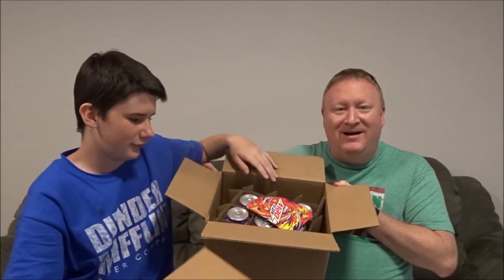Mountain Dew Typhoon